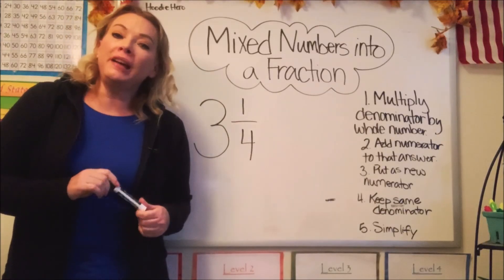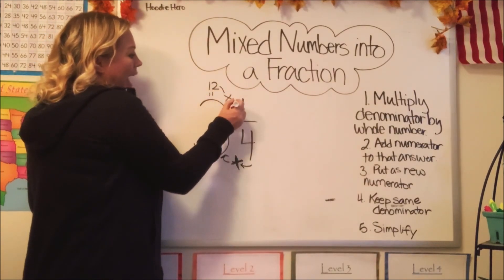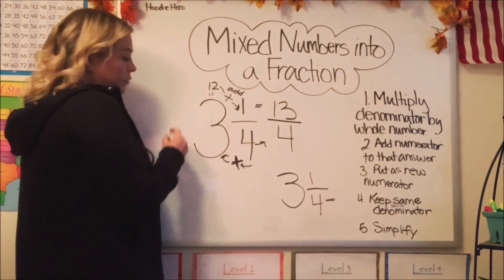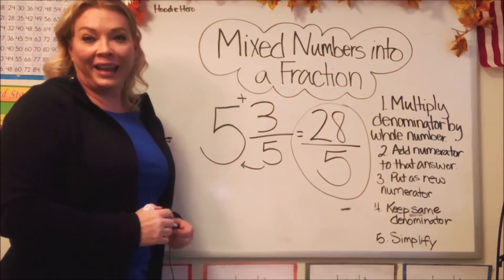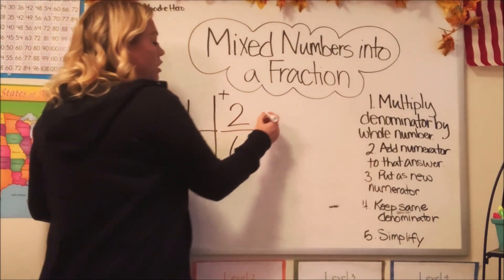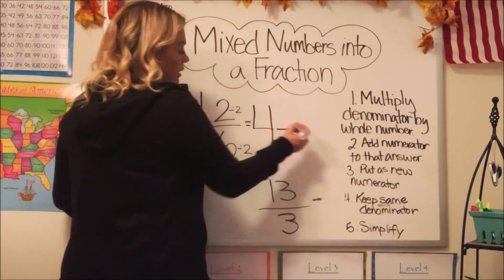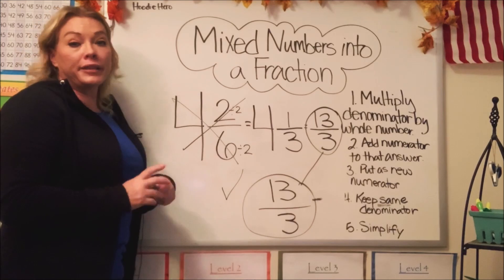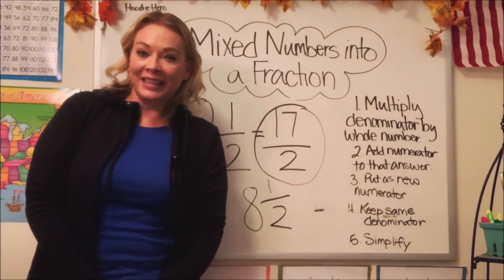How to turn a mixed number into a fraction -- Easy to follow steps!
Turning a mixed number into a fraction is simple to do if you follow these few steps. If you can do easy multiplication and addition, you can turn a mixed number into a fraction. Don't get overwhelmed when trying to conquer math.

FB:  Math In A Hoodie
Instagram:  Math In A Hoodie